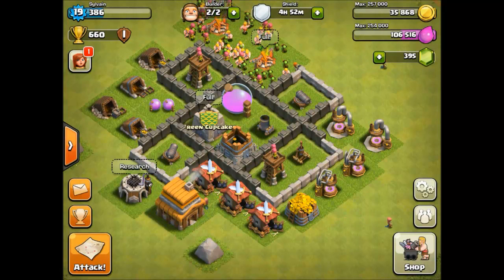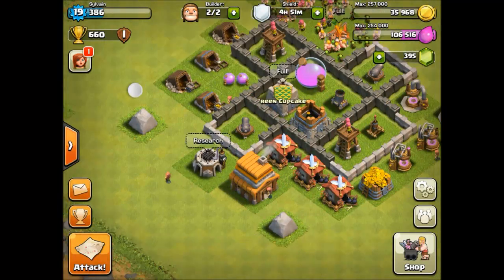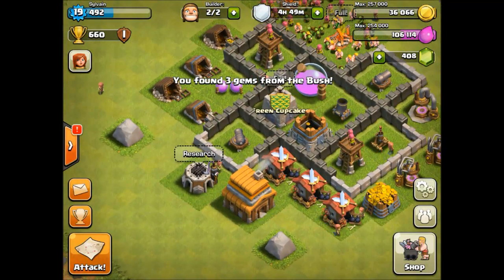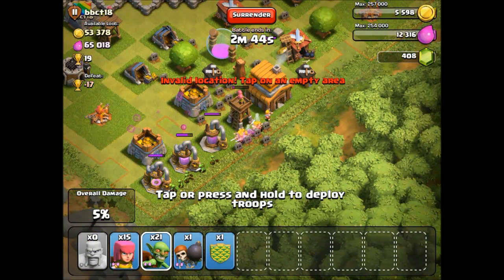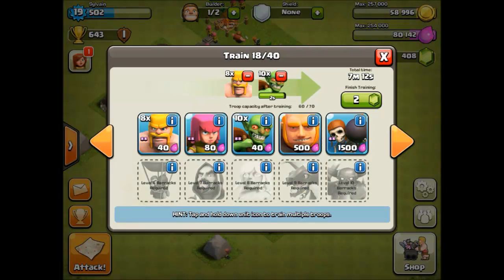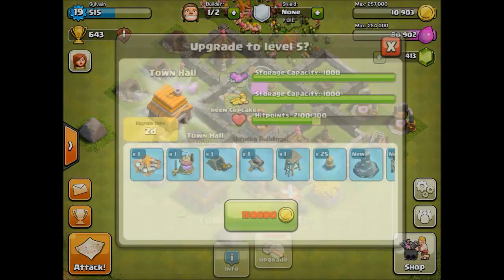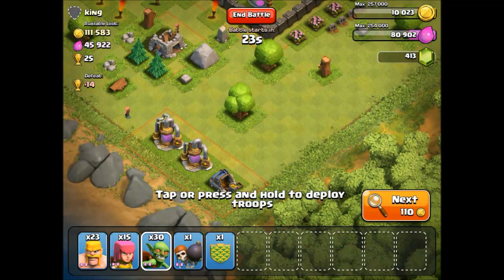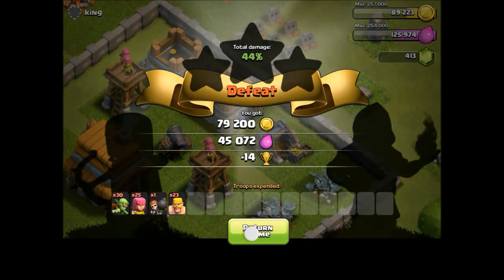Clash of Clans | Let's Play S02E03 - Final TH4 Upgrades